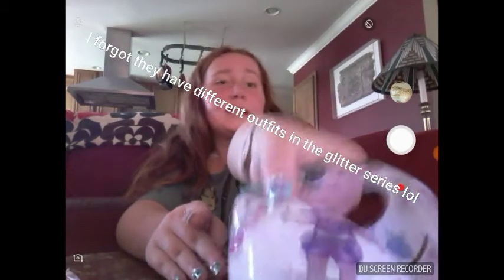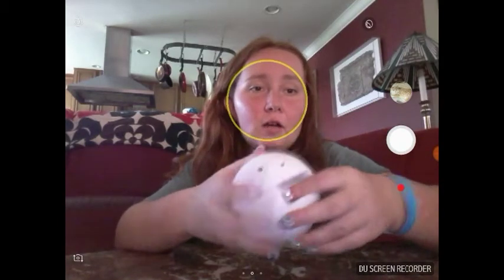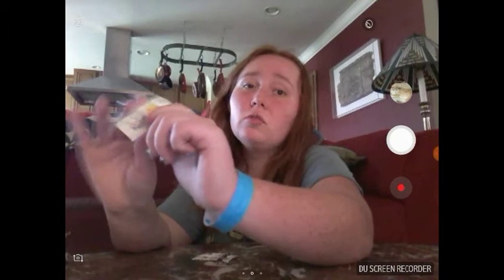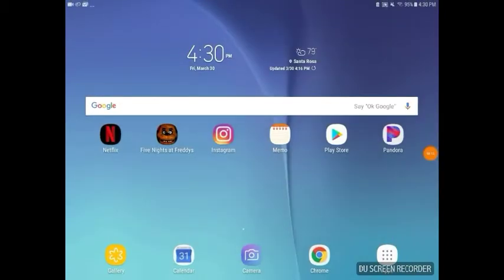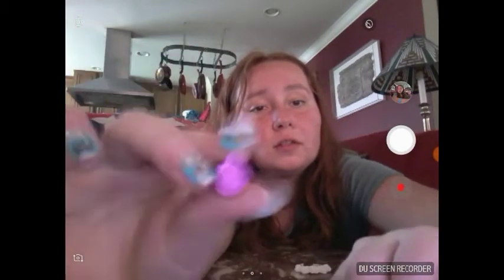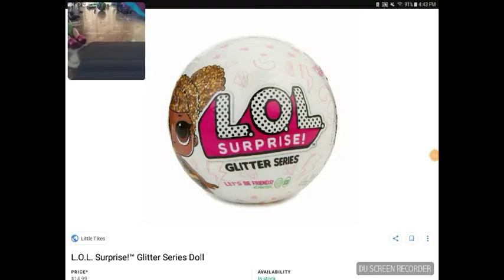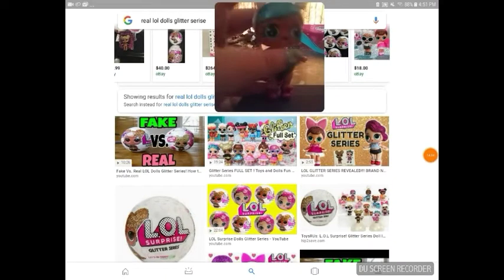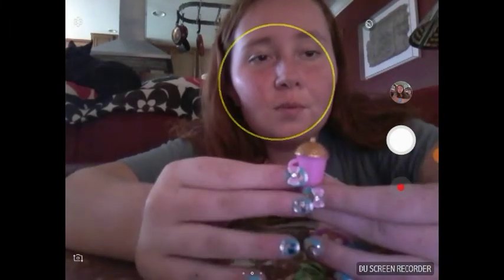Real vs fake lol suprize dolls glitter series